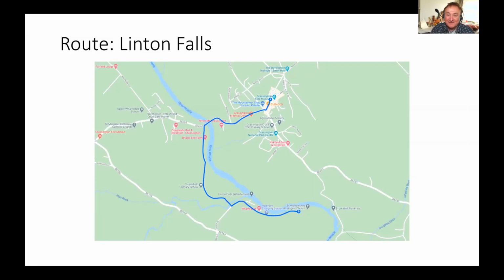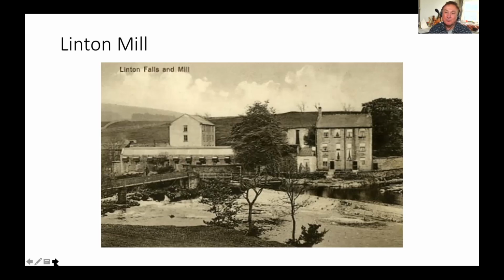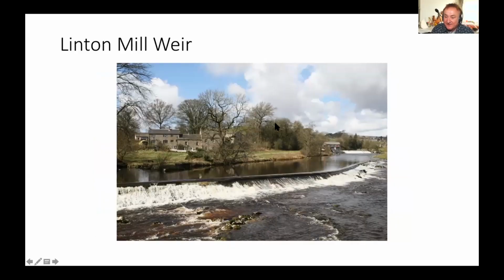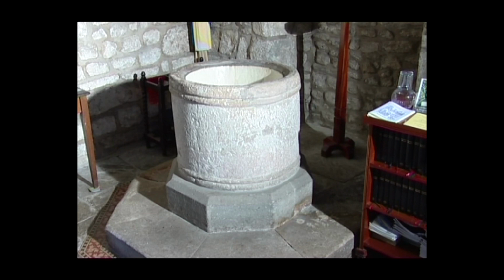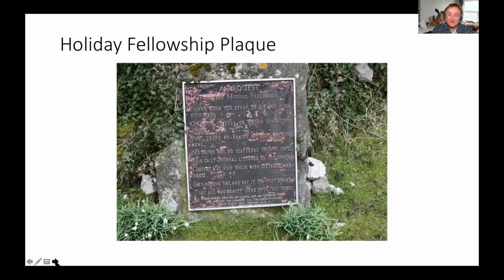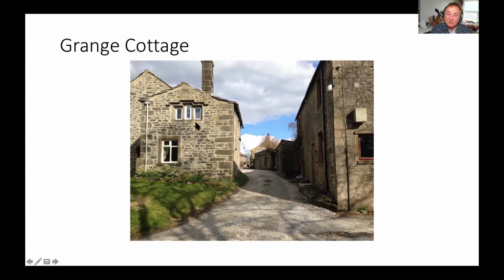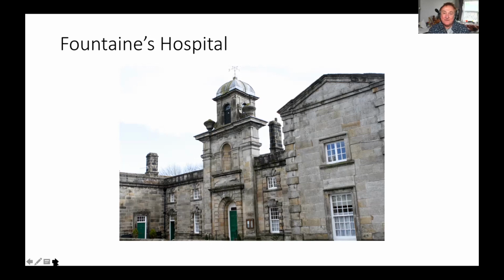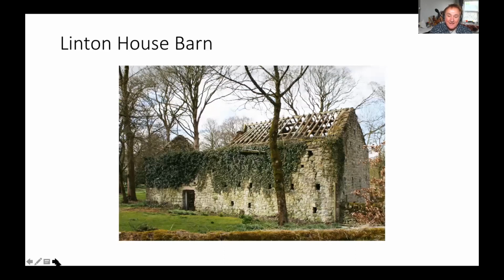Grassington: Linton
Starting off from Grassington bridge we look up Station Road to the site of the former railway station. Then take the left turn at the Threshfield end of the bridge, following the Wharfe downstream, passing Threshfield Primary School (1674).

On the Wharfe we see the Hydro (1909 and restored 2012) and Linton Falls on the Lower Craven Fault. Beyond is the parish church for Linton, Hebden, Threshfield and Grassington.

The village of Linton is over a mile uphill from the church. It is set around a Green with Linton Beck flowing through it - four bridges cross this.

At the far side is the ornate Fountaine's Hospital - an almshouse - built in 1724.